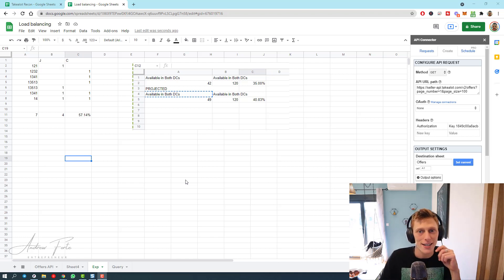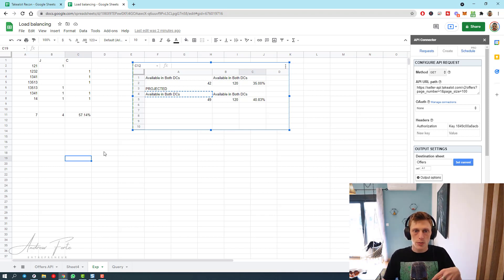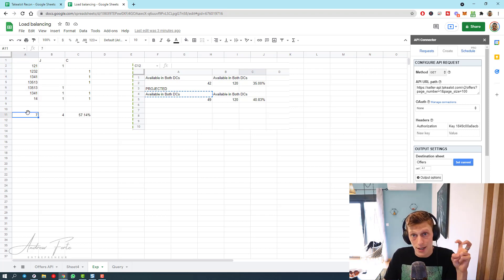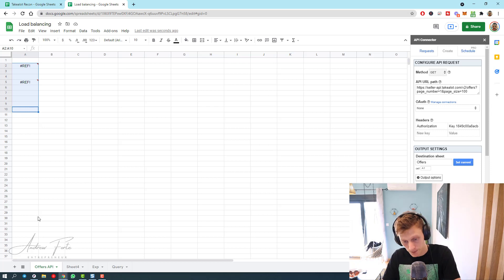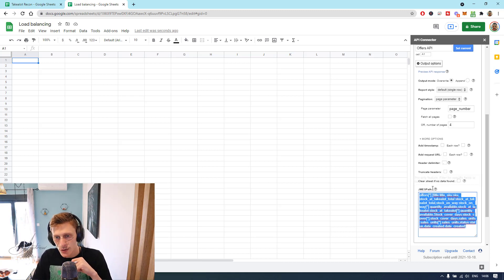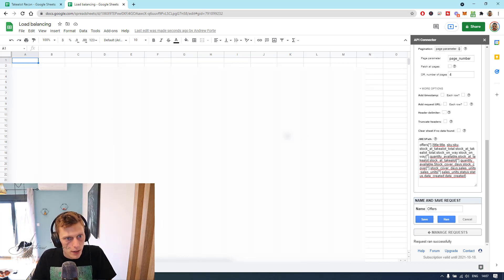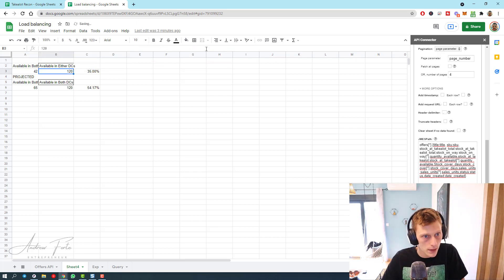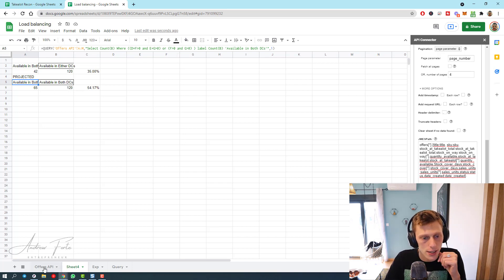Automated Takealot In Stock Load Balancing Calculator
Hey there. Everyone is struggling with load balancing at Takealot and getting the stock levels correct. This tool should help you automatically calculate the load balancing for your account.

Favorite Apps

Socials:

Takealot In Stock Load Balancing Calculator